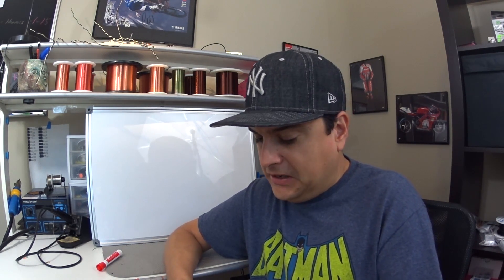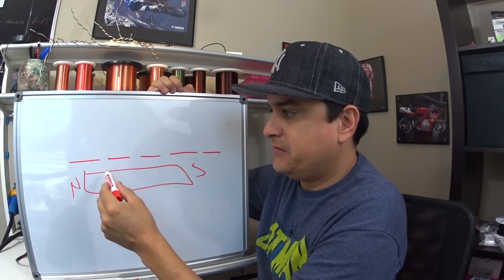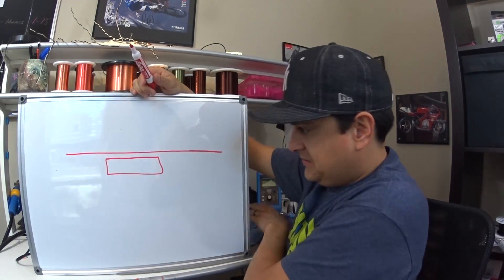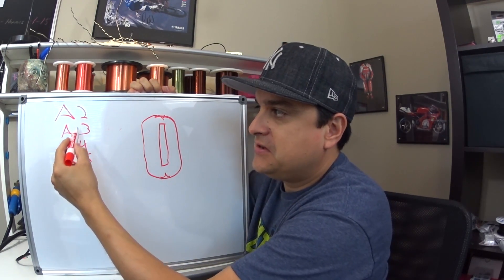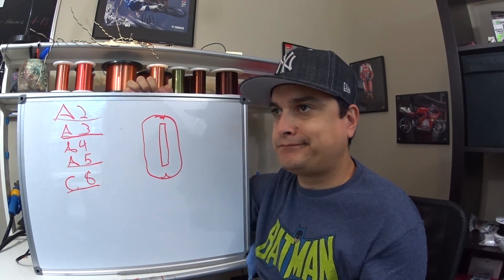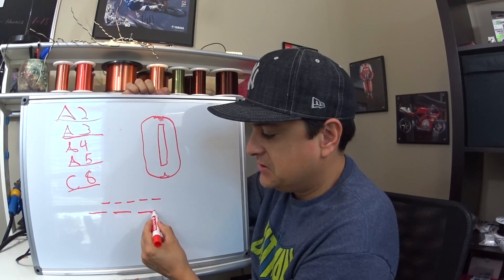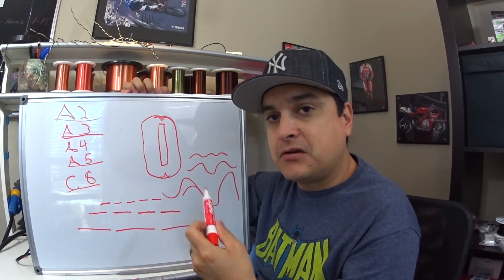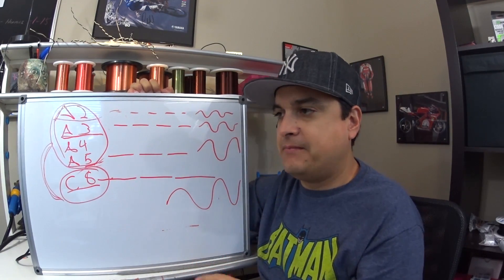Dylan Talks Tone Ep #13 Magnets! Alnico 3 vs Alnico 5 Vs Ceramic #33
Dylanpickups.com
Dylancables.com

Lighting
Ring Light

Cameras
Samsung Gear 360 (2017 edition)

Tripods
Monopod

Audio
Zoom H5 recorder

Focisrite 2i2

Behringer Mixer

Betterlivestream.com